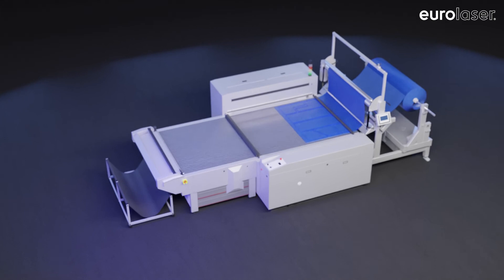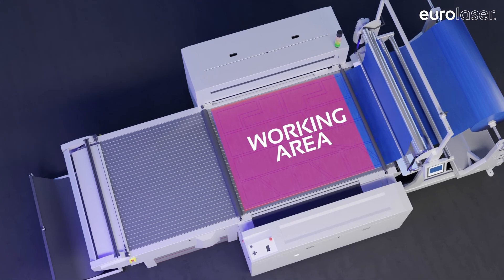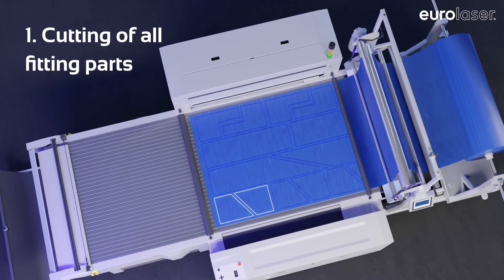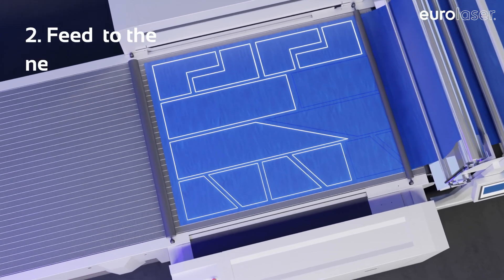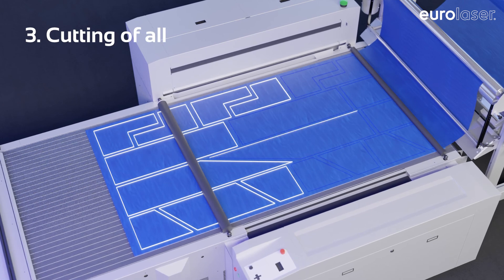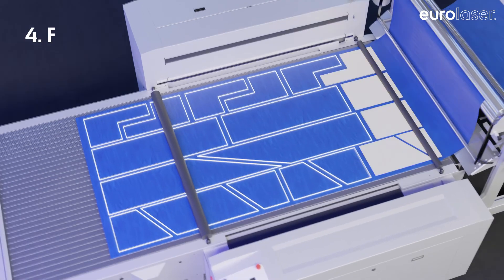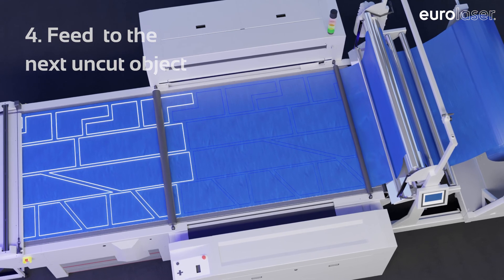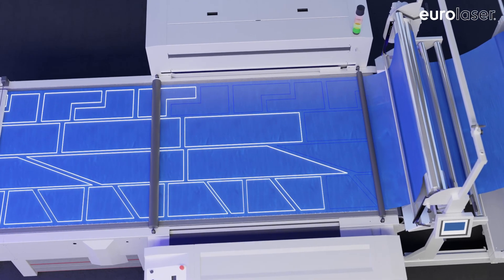Smartfeed - Optimum textile feed for single work step cutting - eurolaser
Textile Cutting: Smartfeed for an optimum material feed that matches the cutting data

The feed cycle is controlled by the software in such a way that cutting of the individual parts is always carried out in a single work step. The software recognizes if some of the individual parts do not fit onto the processing table due to the arrangement of the cutting contours. Thanks to the intelligent feed optimization, the individual part is not cut until it has been completely moved onto the processing surface. This prevents any continuation of cuts.

The perfect solution for the automated cutting of textiles.